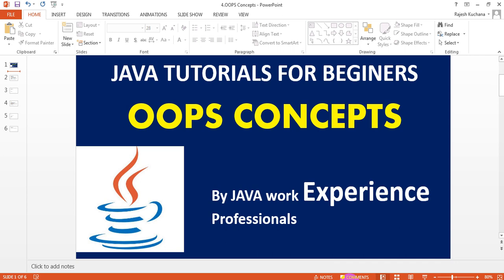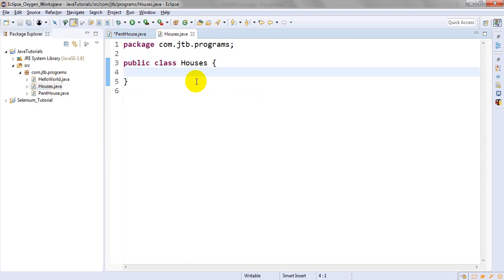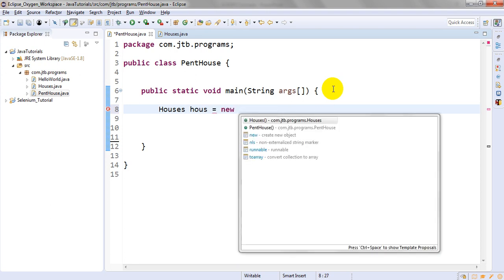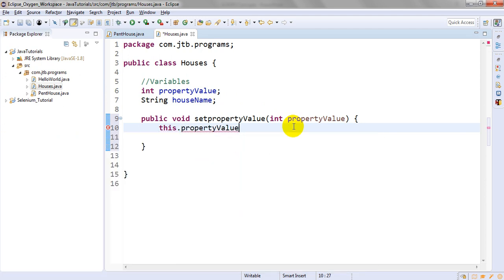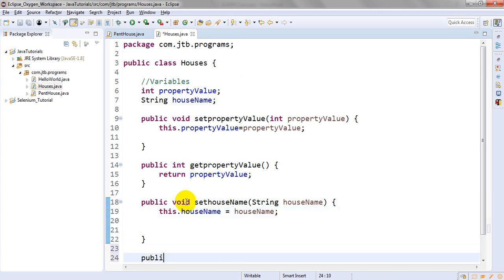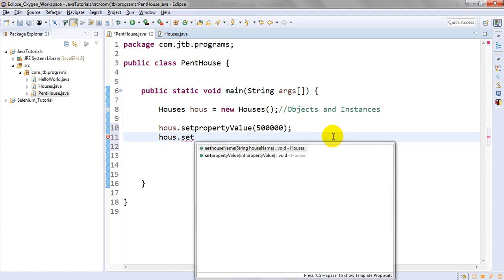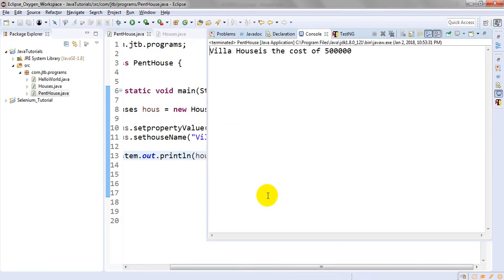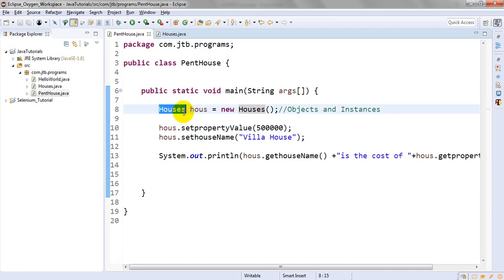JAVA OOPS Concepts | Classes and Objects in Java with real time Examples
Class is an entity and it is a collection of objects,which contains data members and data variables.

Class can be derived as it is a collection of number of objects which is created with the help of objects and instances.